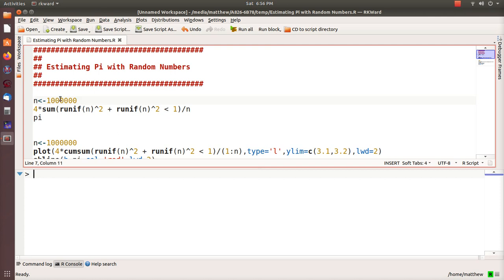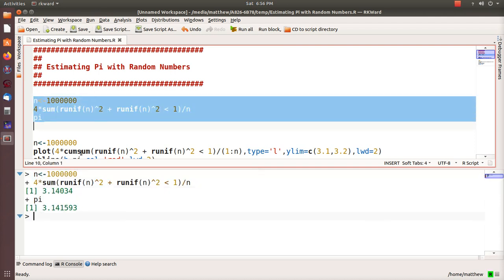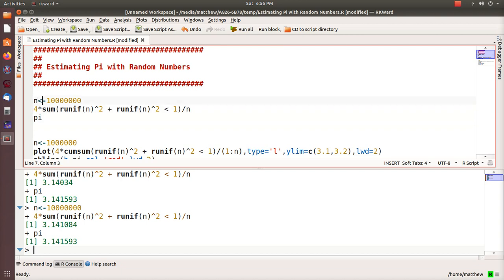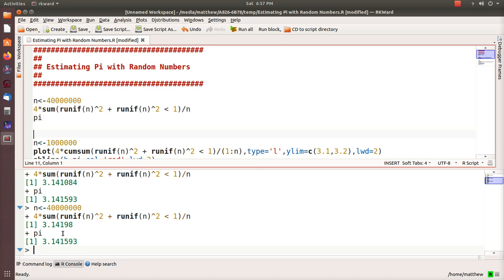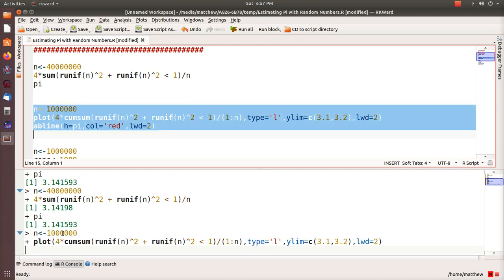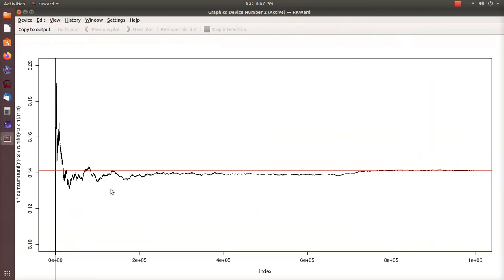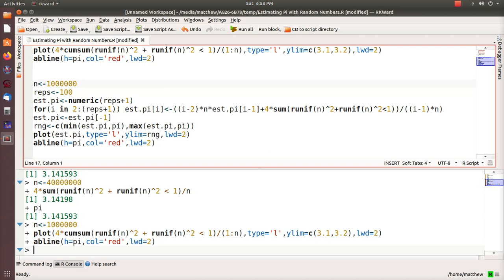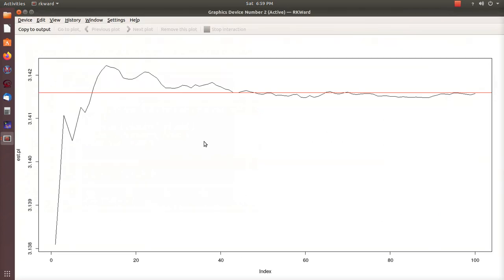Estimating Pi with Random Numbers Using R (part 2 of 2)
In this video I illustrate how to use R to estimate Pi with random numbers.